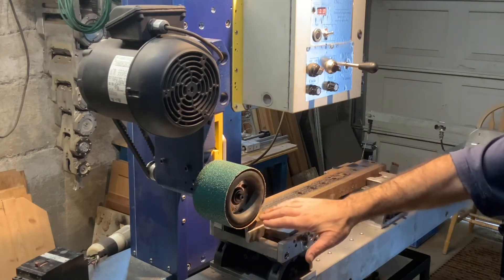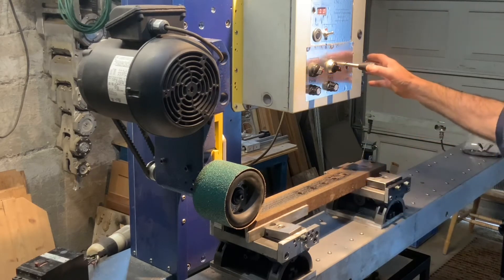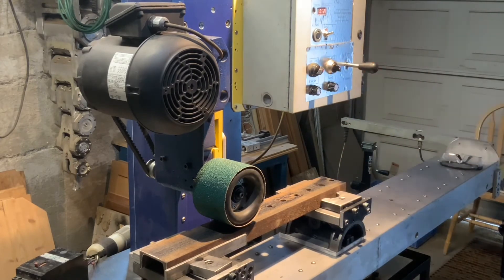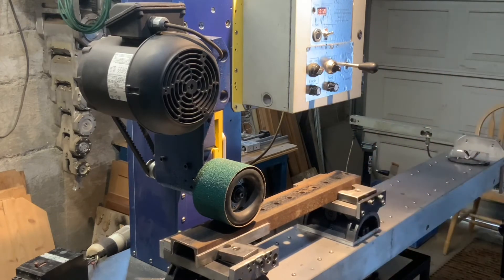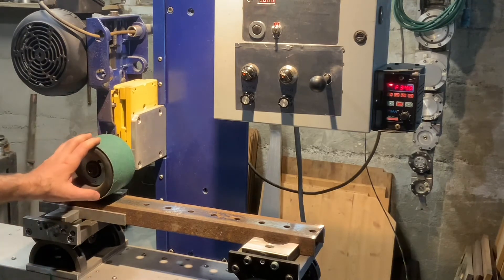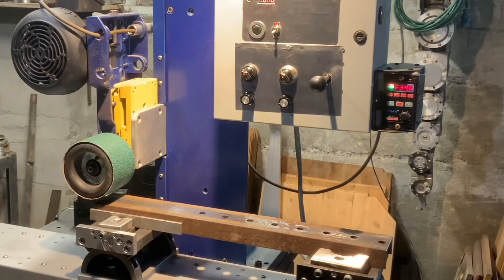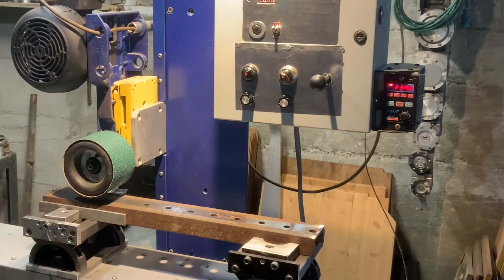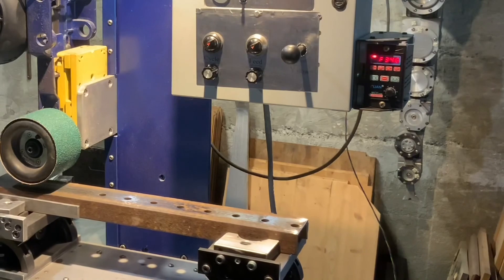Advantages of the Teach-in technology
Advantages of the Teach-in technology over conventional CNC
A modern CNC machine tool is capable to operate fully autonomously and allows an operator very limited interventions. This is not a big deal as long as your part is strictly defined by CAD and you already have a G-code program. However in many cases the drawing doesn’t exist and you still need to machine the existing work piece ASAP. In such cases the Teach-in technology might be your best option.
Basically an operator moves the X, Y and Z axis of the machine tool manually, via joystick. The microprocessor keeps tracking of all his movements and is able to repeat them precisely. Although in fact a hidden CNC program has already been automatically created, an operator doesn’t have to think about it. He enjoys the simplicity of operation and a few other advantages:
- No bulky monitor and keyboard is necessary
- Ability to reverse the direction instantly by simply touching the joystick
- Execution of a program in a step-by-step or continuous mode.
- Endless continuous mode with an optional automatic feed per stroke
- Ability to shift the entire trajectory with respect to a work piece via joystick
- Possibility to edit the program instantly
 The summary of its unique properties makes possible grinding of convoluted profiles, as well as performing such simple operations as cutting of a curved sheets or grinding of inclined surfaces.
 This technology allows easy restoration of the worn-out surfaces via welding and restoration of threads with unknown pitches.
 The most important would be welding of special materials (such as Titanium) in hazardous environment (Argon).